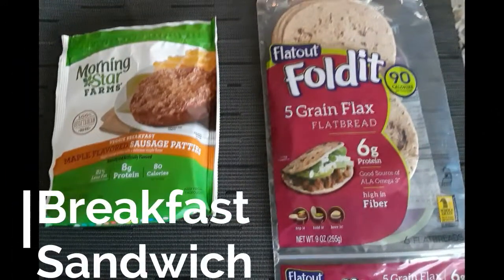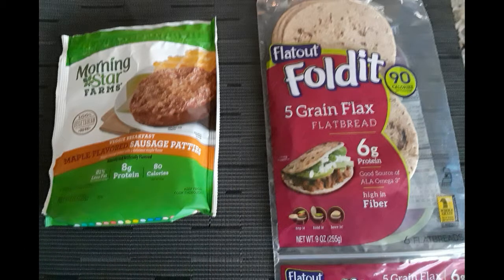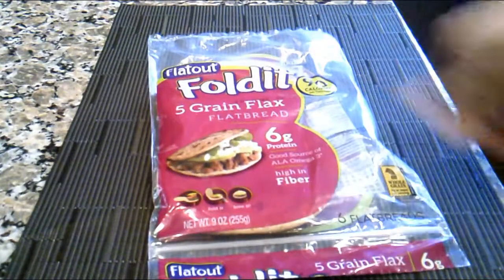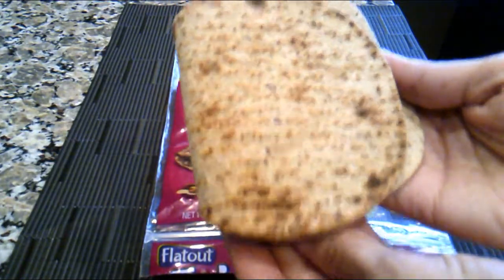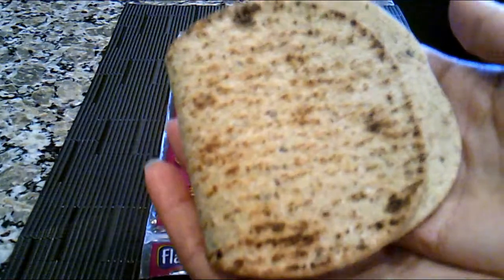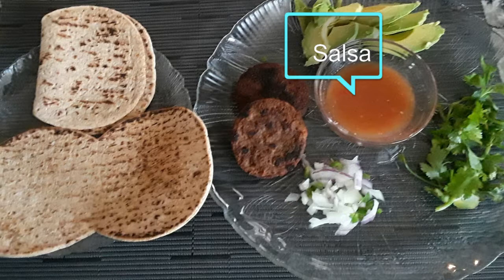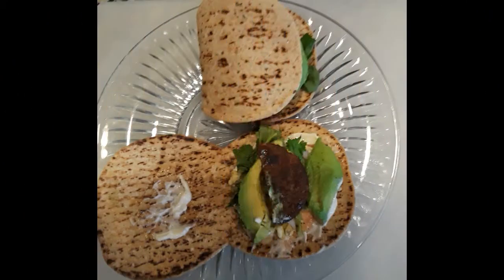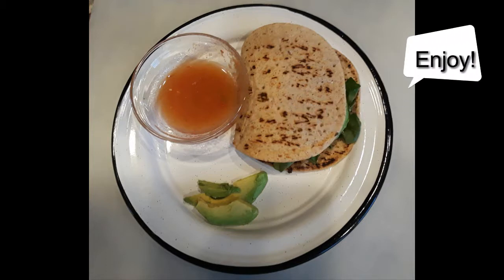Breakfast Sandwich (vegetarian)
Check out this quick & easy Flatbread Vegetarian Breakfast Sandwich.

Flatout FoldIt - flatbread for sandwiches

JUST mayo